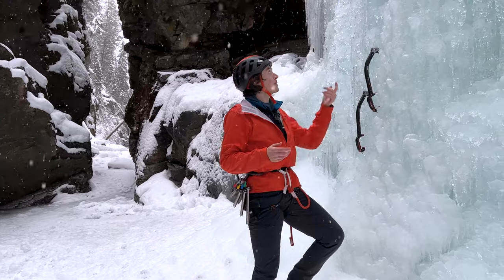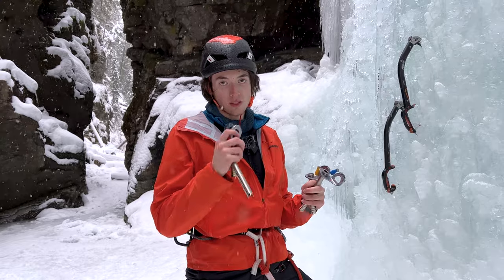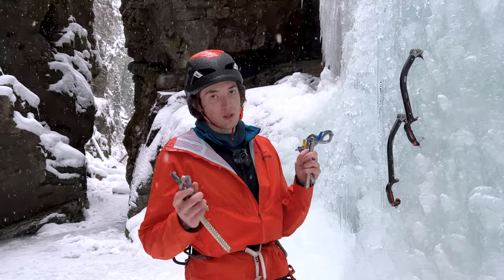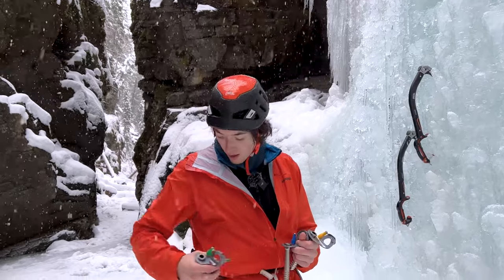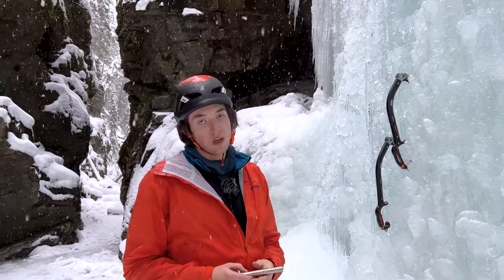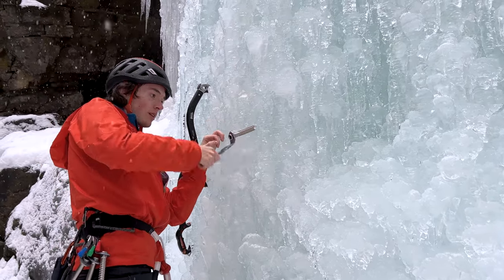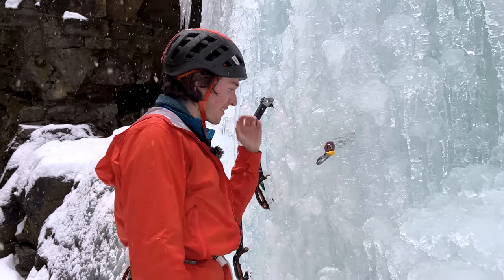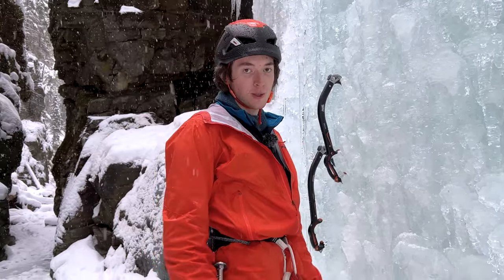Thoughts On The Petzl Laser Speed Ice Screw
This is just a short video on my thoughts on the Petzl Laser Speed Ice Screw, a more in-depth review is coming soon!

And as I said here are some resources for placing screws